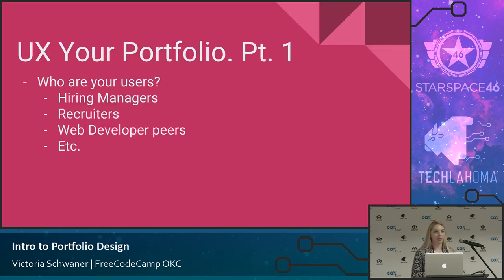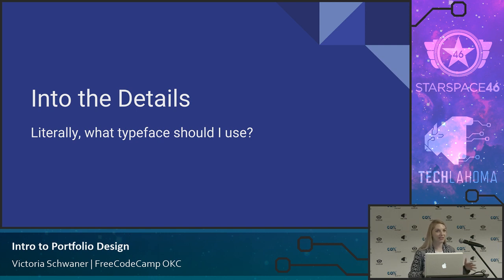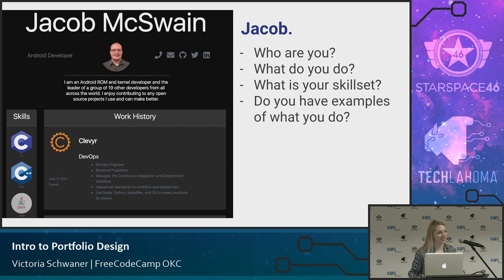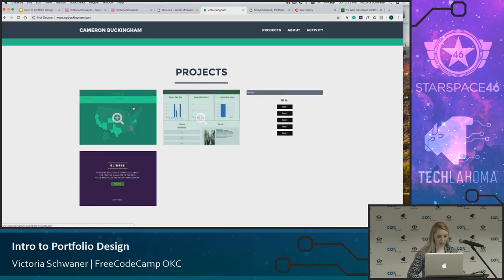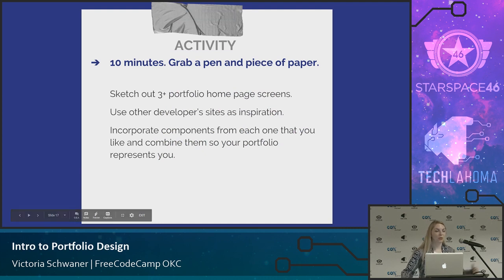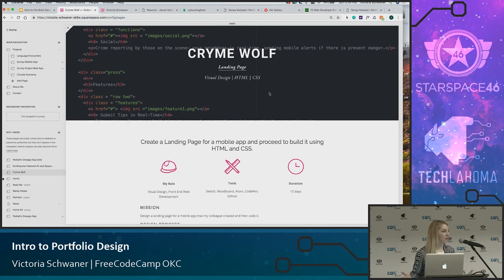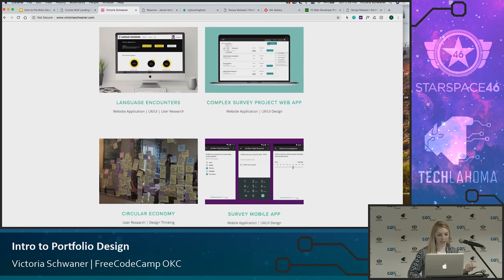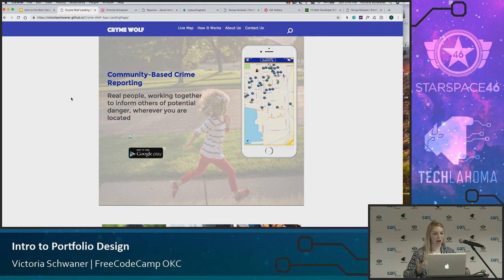Intro to Portfolio Design - Victoria Schwaner - FreeCodeCamp OKC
Victoria Schwaner with an Intro to Portfolio Design -- Watch live